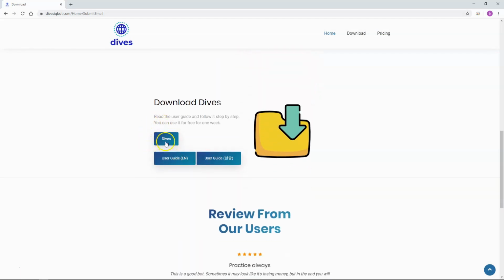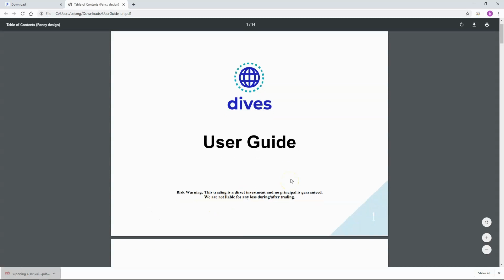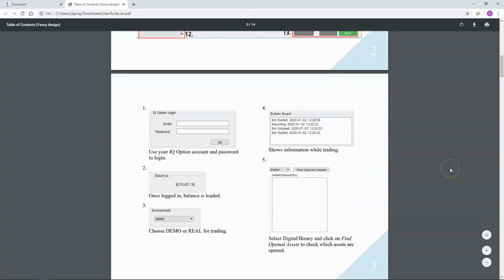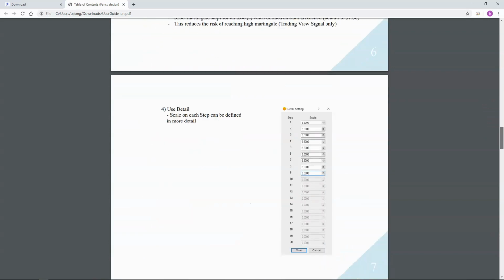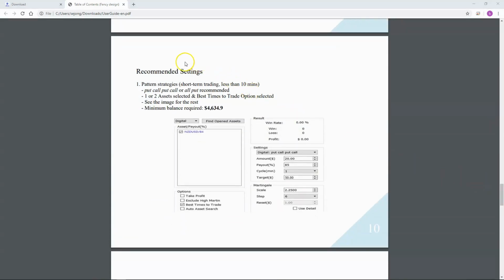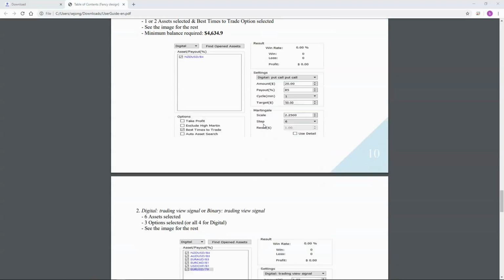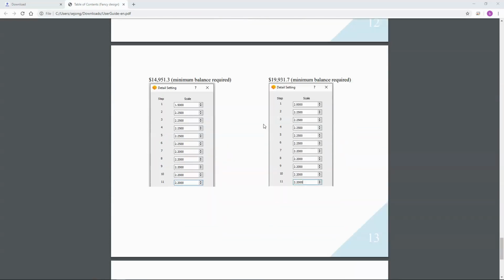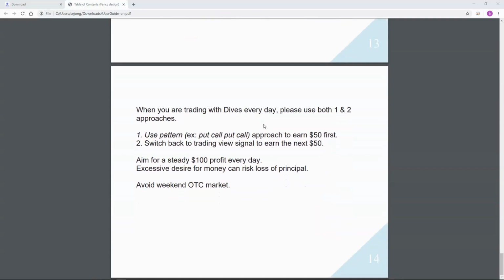FREE DOWNLOAD IQ Option Binary Robot 2020 #1 Installation